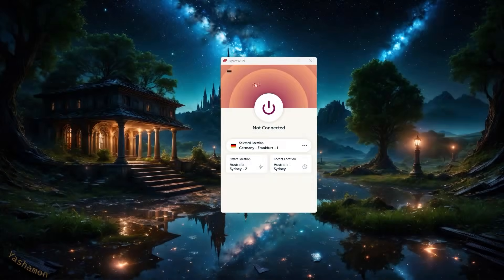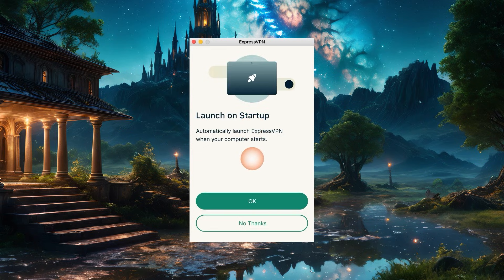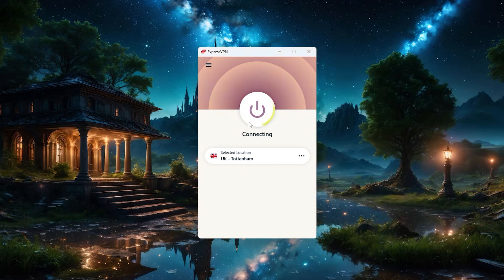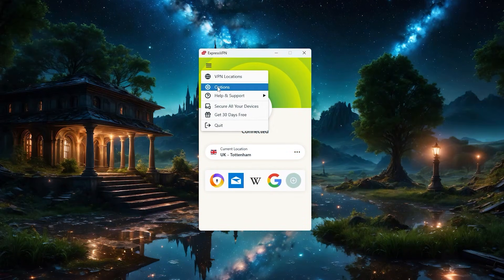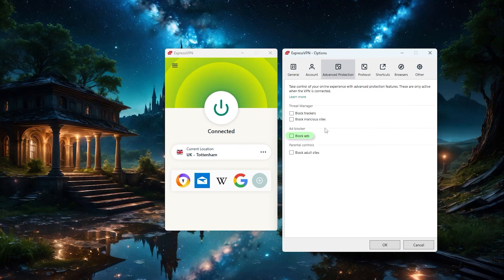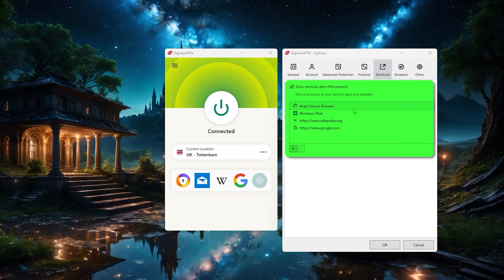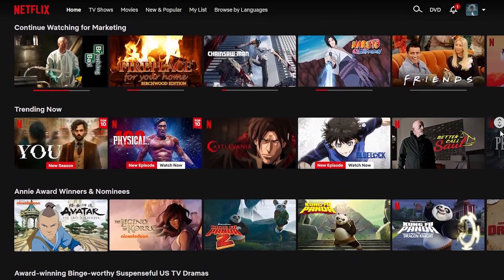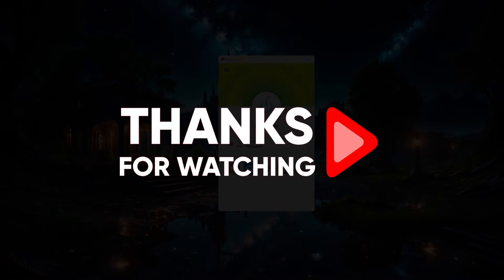How to Use ExpressVPN on Mac: From Download to Secure Browsing in Minutes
🌐How to use ExpressVPN on Mac🌐

In today’s video, I’ll guide you through downloading and installing ExpressVPN on your Mac device. Start by opening your web browser and searching for “ExpressVPN download.” Click the first link, where you’ll find two options: “Get ExpressVPN now” for new subscribers and “Download VPN” for existing users. For those with a subscription, select the “Download VPN” option, choose Mac, and click “download.” The installation process is straightforward—follow the on-screen prompts, and you’ll be ready to connect in no time!

Once installed, let’s explore some of ExpressVPN’s standout features. The app’s home screen makes connecting to a VPN server seamless—just hit the ON button, and you’ll connect to the best server in seconds. With over 3,000 servers across 105 countries, accessing content from platforms like Netflix and Hulu is a breeze. The obfuscated servers enhance your streaming experience, ensuring reliable access where other VPNs may falter. While the default settings are optimized for performance, you can adjust the protocol to Lightway UDP for maximum speed. Additionally, the network lock (kill switch) protects your data by disconnecting you from the internet if the VPN drops, keeping your information secure.

Beyond basic functionality, ExpressVPN offers advanced protection tools to enhance your online safety. Although split tunneling isn’t available for Mac due to OS limitations, you can still enjoy this feature on other devices, allowing you to choose which apps use the VPN. The “Advanced Protection Menu” includes options like ad and tracker blockers, as well as settings for parental controls by blocking adult sites. Overall, ExpressVPN provides a user-friendly experience that feels integrated with your device, making it an excellent choice for both novice and experienced users.

Hope you enjoyed my How to Use ExpressVPN on Mac: From Download to Secure Browsing in Minutes Video.